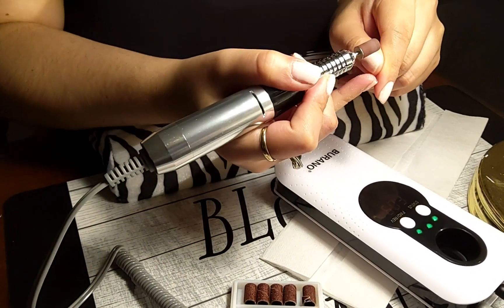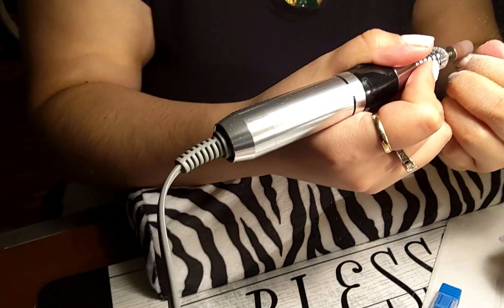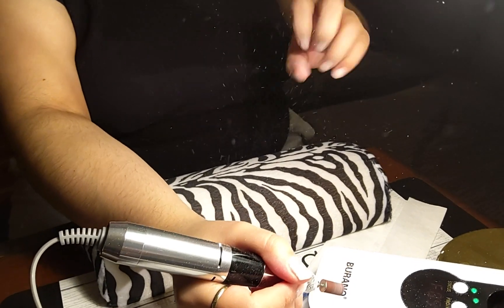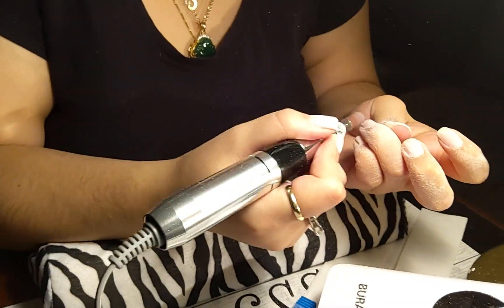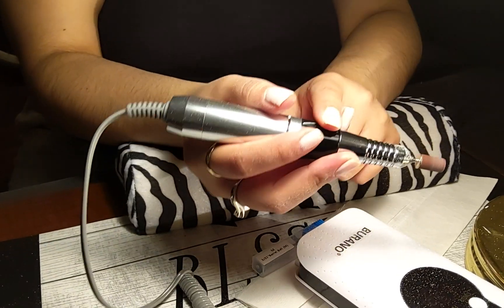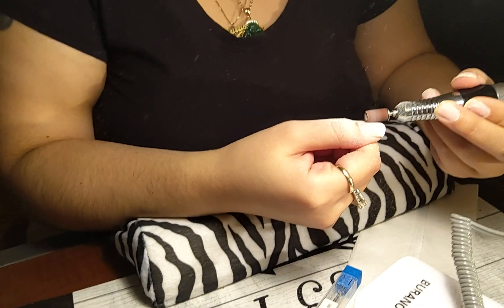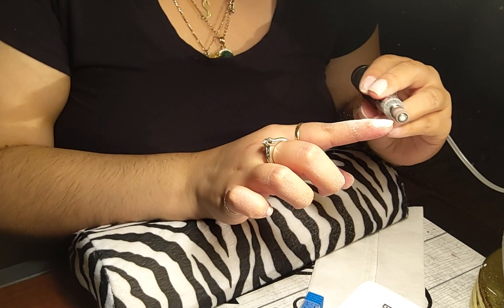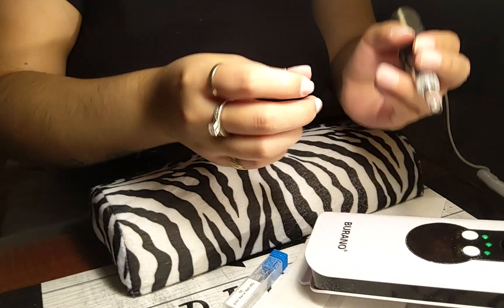PUTTING BURANO E-FILE TO THE TEST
My daughter putting this drill to the test..we like it but we are NEWBIES so BASED ON US THIS IS BOMB..if we are doing it WRONG DO'NT COME AT US CRAZY PLEASE...LOL...LMK down below in the comments how to use CORRECTLY..AND TFW AND THANKS FOR SUBBING...MORE VIDEOS TO COME